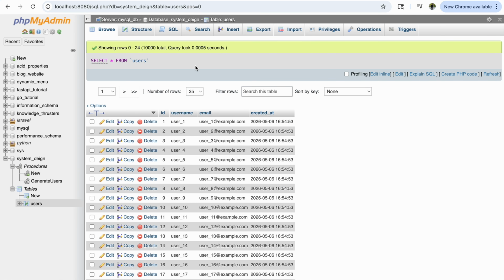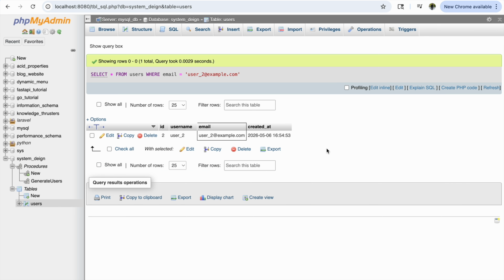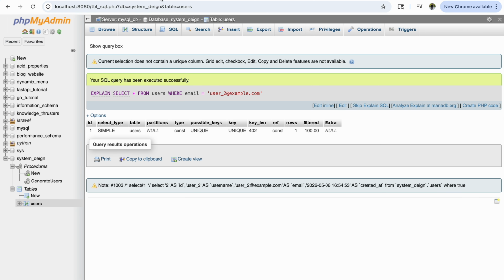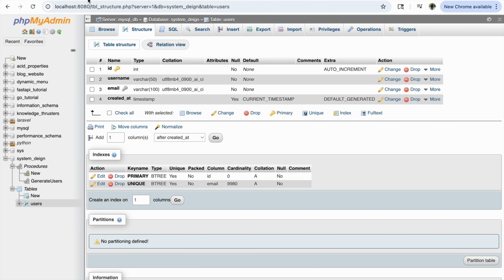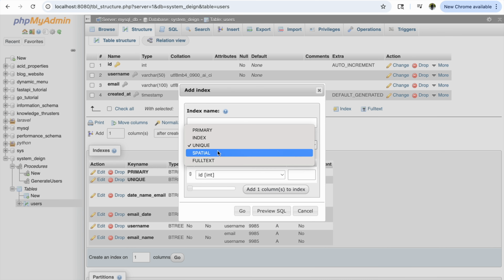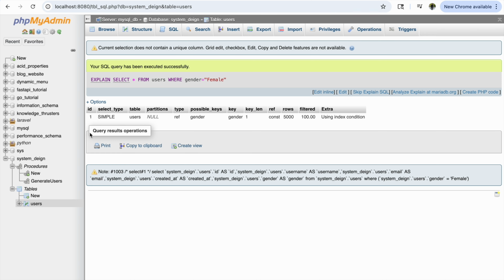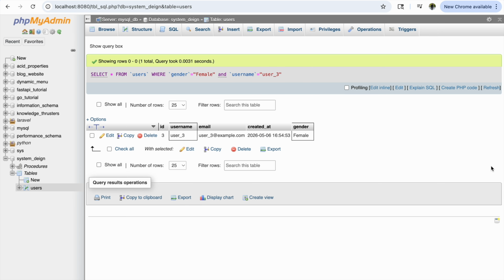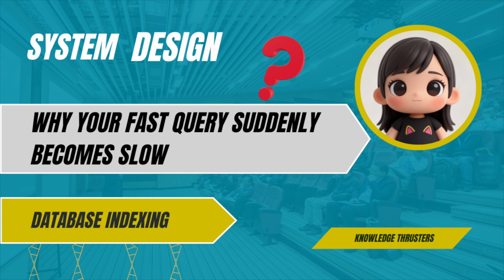Database Queries Getting Slower? Here's Why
This video shows how to view and analyze database queries with phpMyAdmin. We demonstrate a user table with username, email, and creation date, and explain how the 'EXPLAIN' feature provides details about query processing, including the execution plan and rows processed. This is essential for effective sql tuning and understanding your mysql database performance. 🚀

Timings:
00:00 - Add Index
01:47 - Wrong Index
02:47 - Too Many Indexes
03:57 - Low Selectivity Index
04:45 - Composite Index